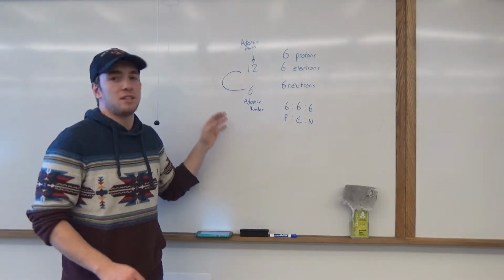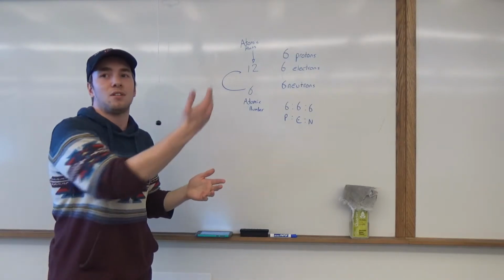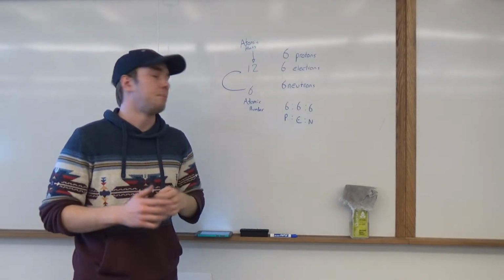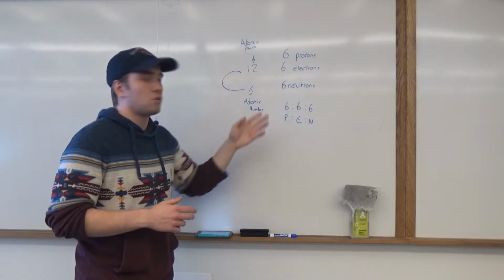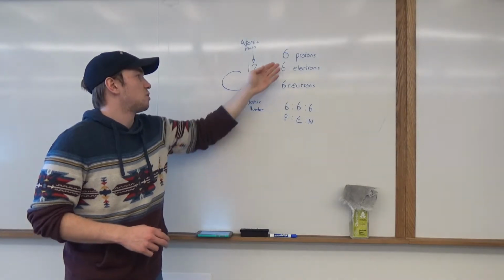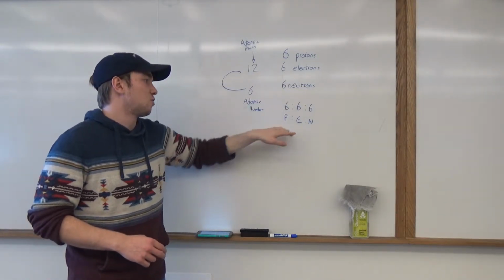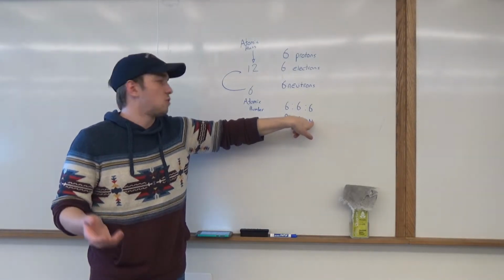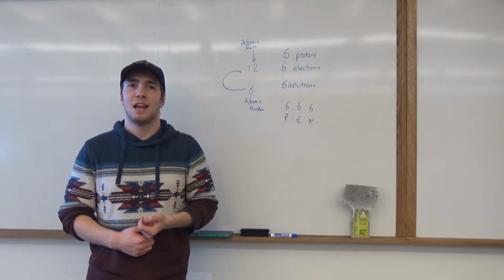Ratios and Proportions in Real Life